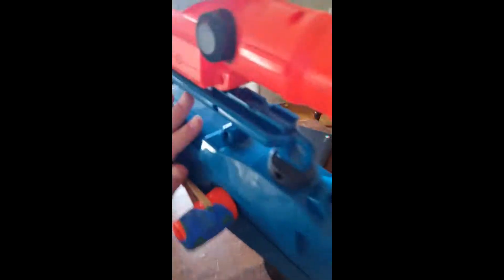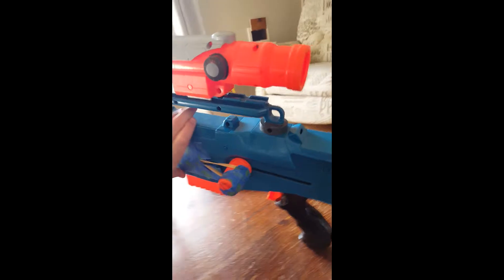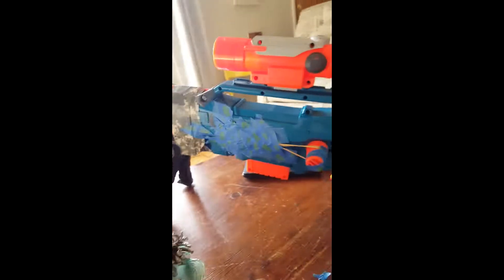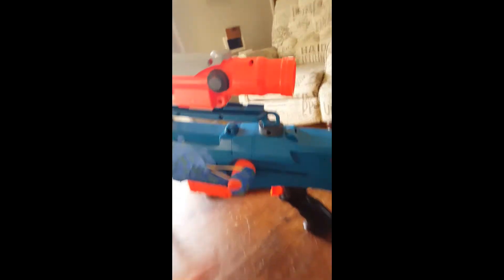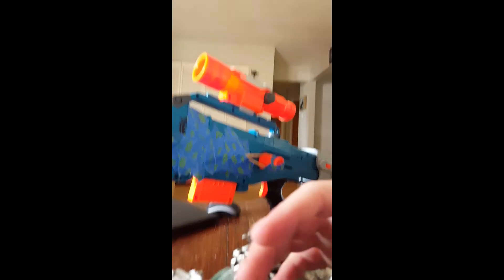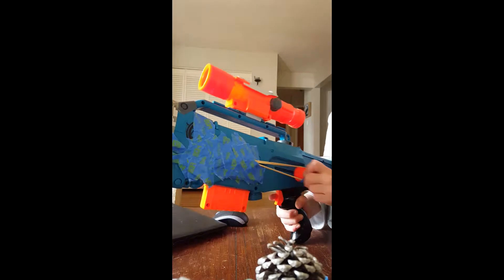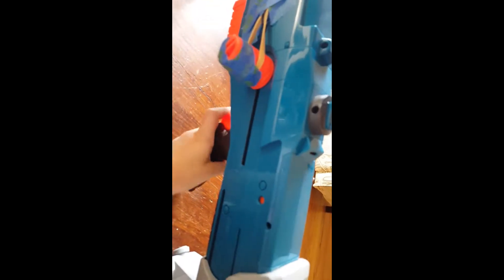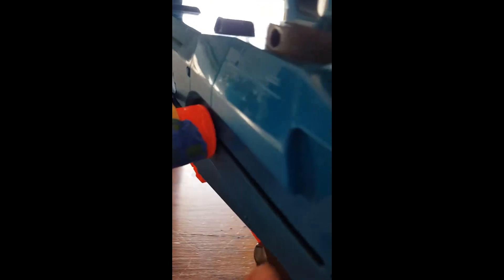Lock&Lode Customize Nerf Long-shot tutorial